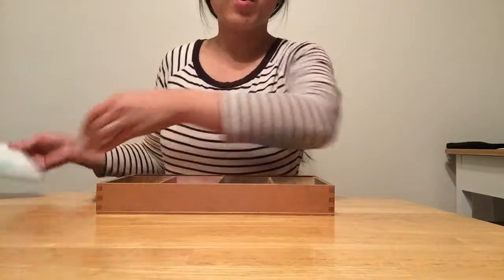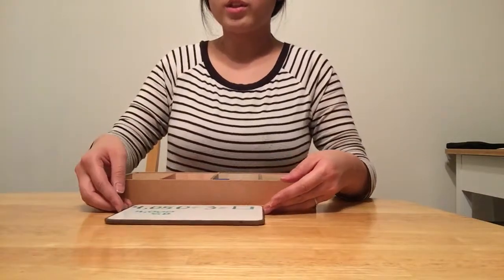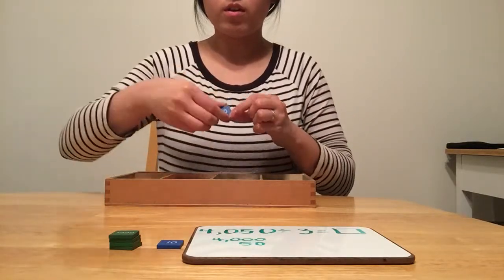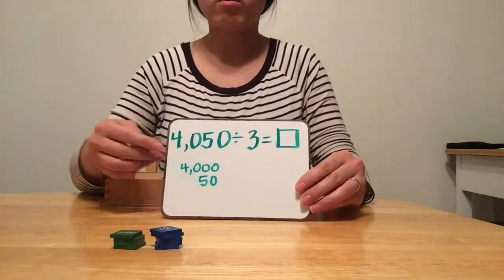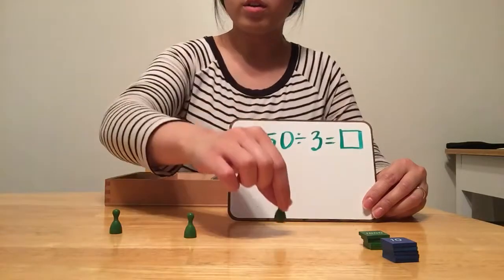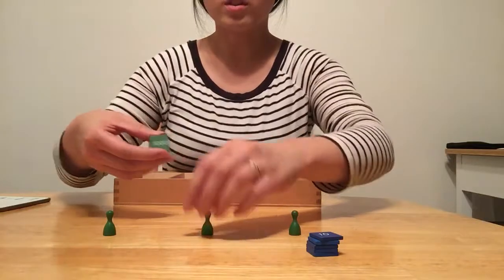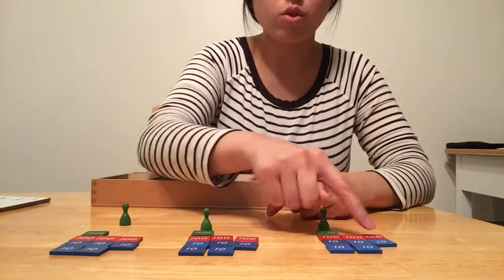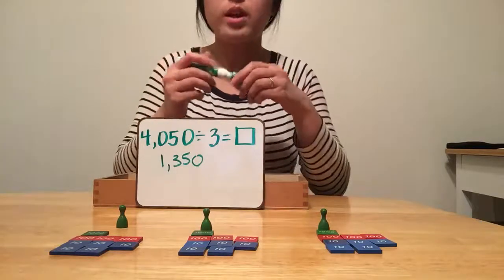Division with Stamp Game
This video will show you how to use the Montessori stamp game to help solve a division problem. The example given, was 4,050/3 = ___.